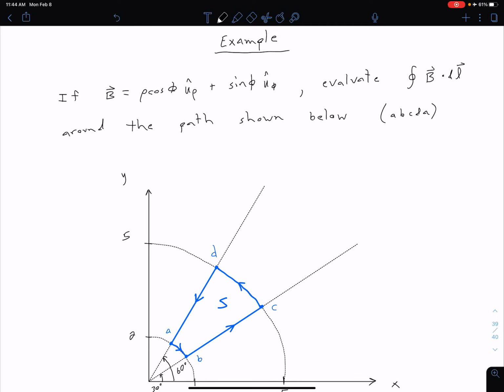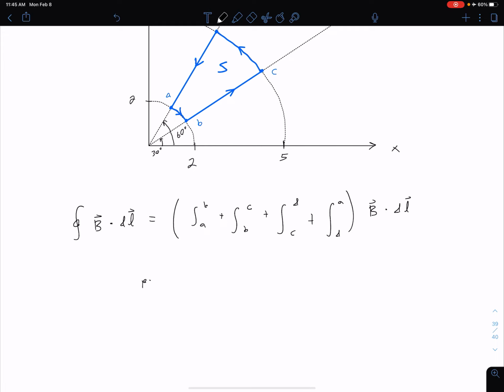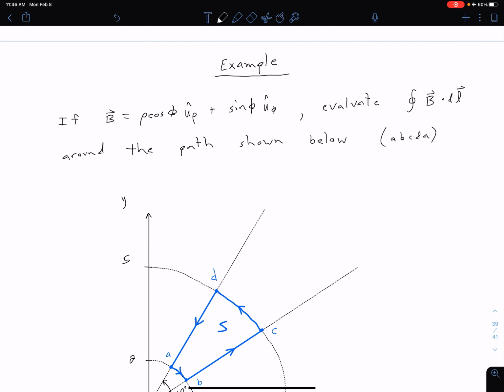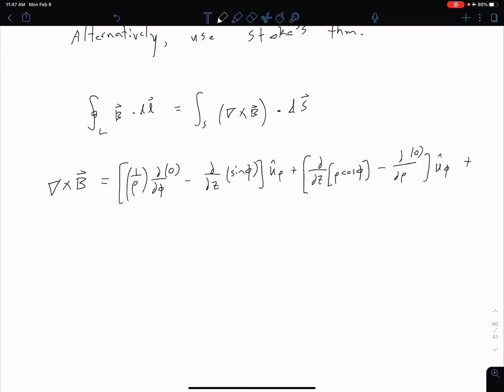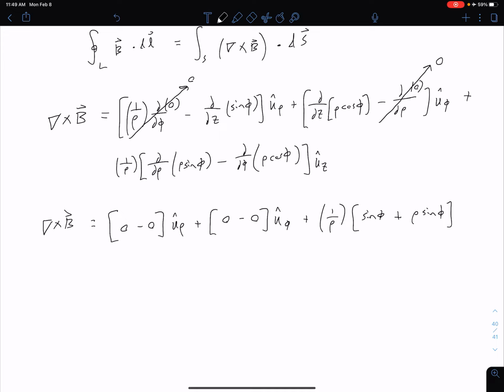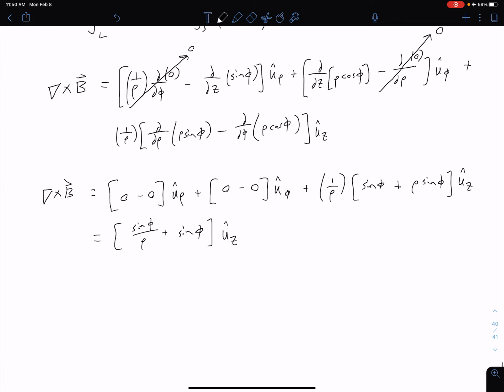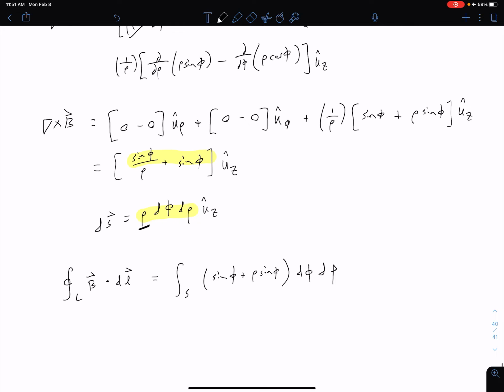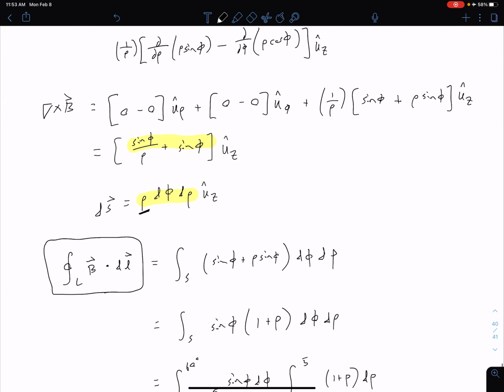Vector Calculus - Example: Stoke's Theorem